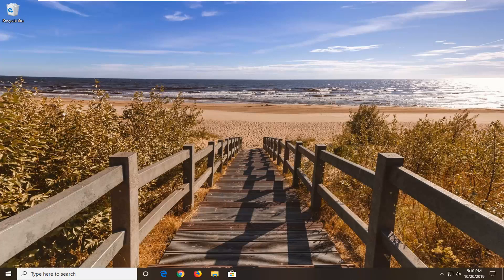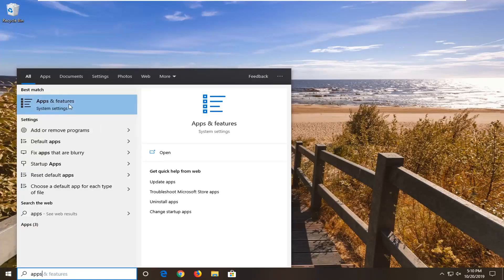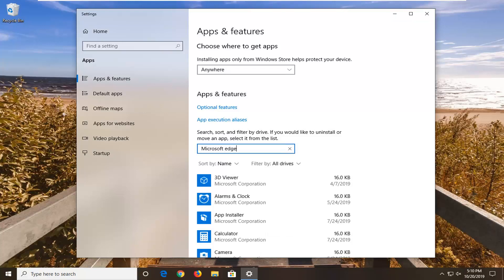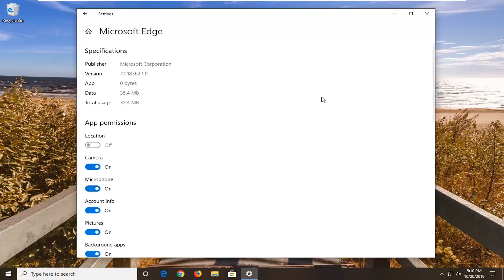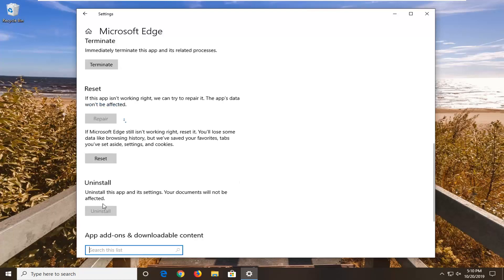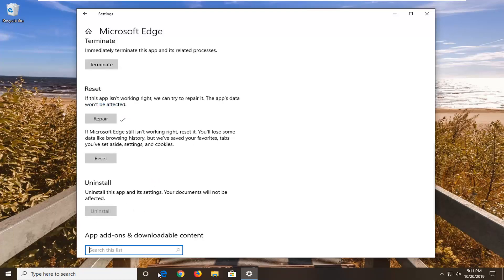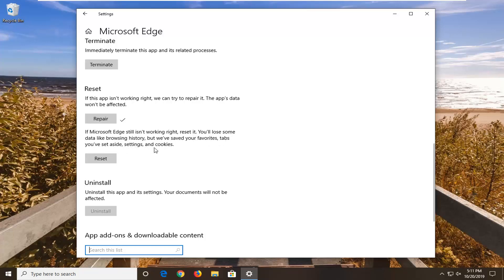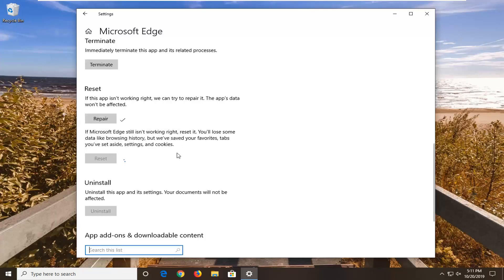How to Fix Microsoft Edge Critical Error In Windows 10 [Tutorial]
Microsoft Edge is a great replacement of the old and slow Internet Explorer. Even though it is still present in Windows 10, Edge has taken its place as the default browser. Microsoft tries to make the web browser way better by releasing updates for it now and then. Though the web browser is in good shape, it’s user base as compared to Google Chrome and Mozilla Firefox is still low. Issues with the browser Microsoft Edge are usually fixed easily, but what would you with a pop-up notification that appears every time you launch the browser. The pop-up notification says ‘Critical Error’ which is nothing more but a scam. This usually happens when users have some sort of adware program installed on their system.

The message that is usually displayed on the popup notifications asks the user to call or contact a specific person or technical department of Microsoft. This scam is done just to lure people in the bait and get their money as the users aren’t aware whether the message comes from Microsoft or not.